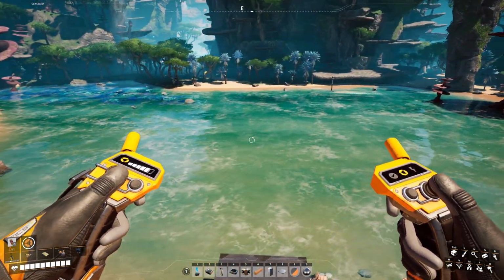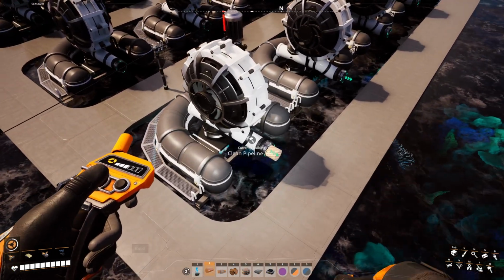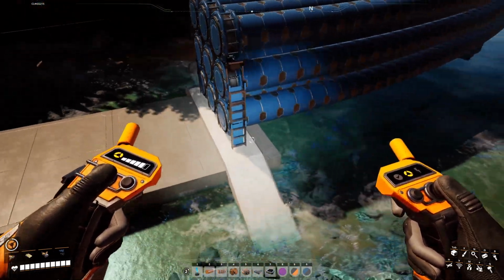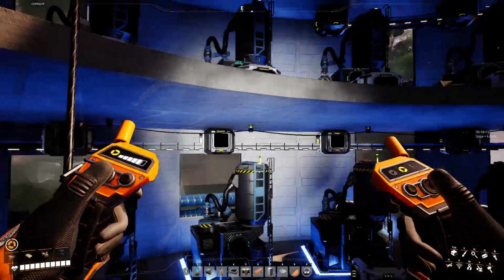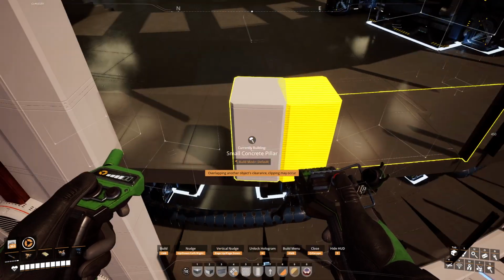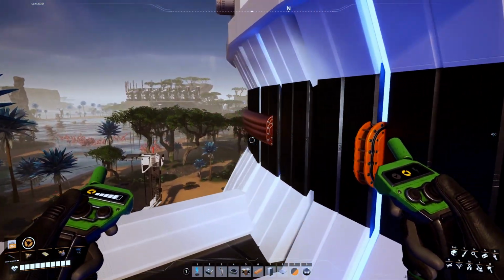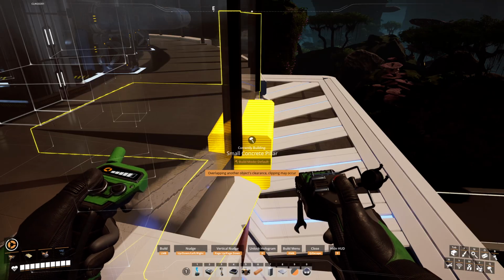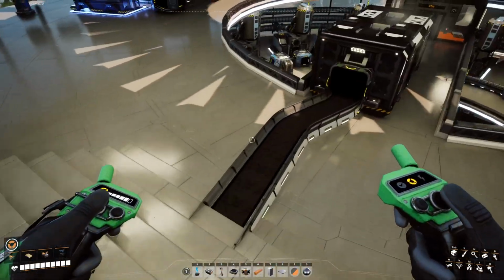EPIC Packaging Plant - BUILD GUIDE | Satisfactory1.1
Long form build guide for my newly created Packager plant !

In this Satisfactory build, I'm embarking on an epic journey to construct a sprawling, cyberpunk-inspired city from the ground up. You'll see every step of my progress, from the very first factory to game completion, all while aiming for a truly bold and realistic aesthetic. Join me as we optimize, innovate, and build this futuristic world together!